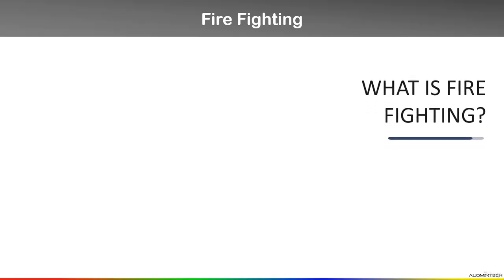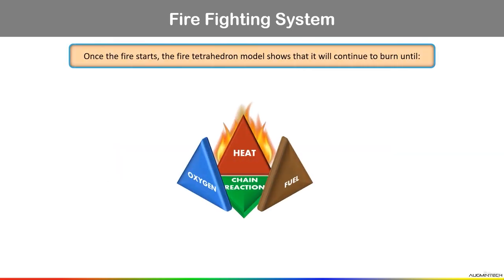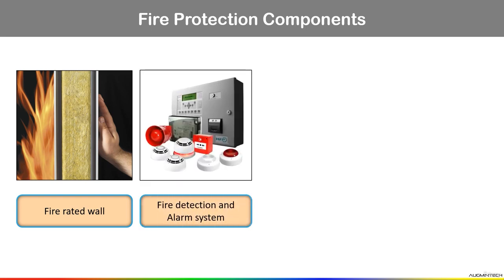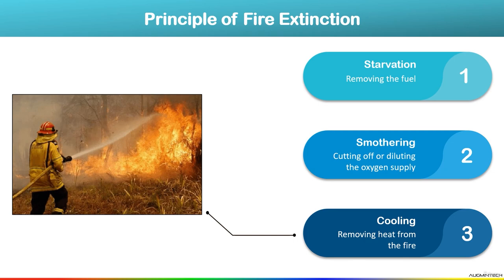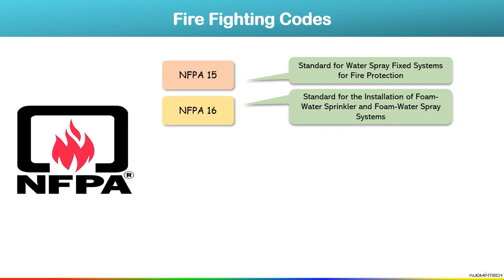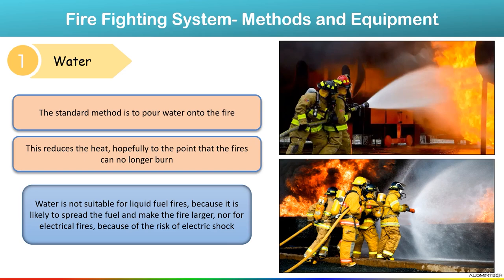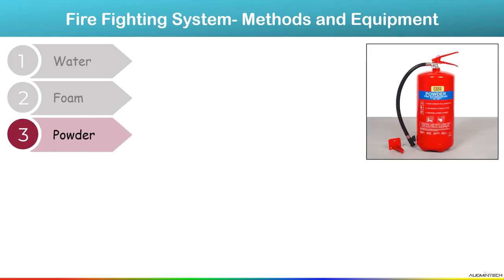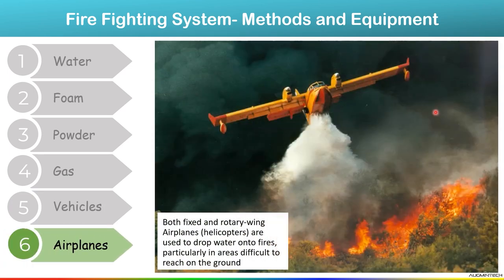4 Methods and Equipment in Fire Fighting